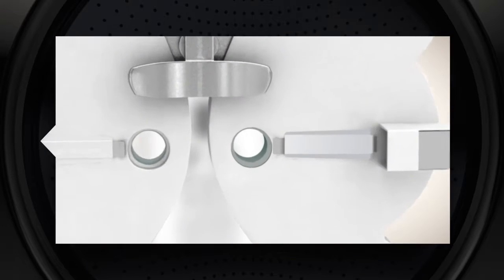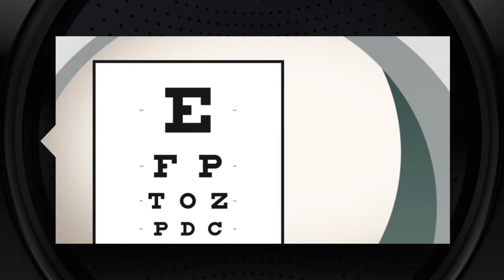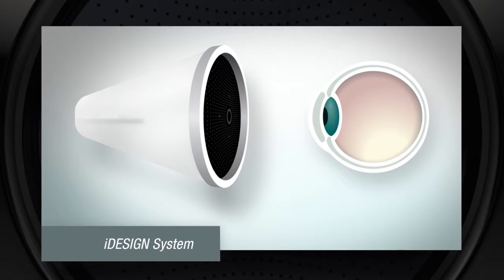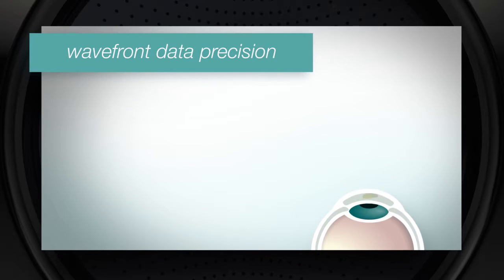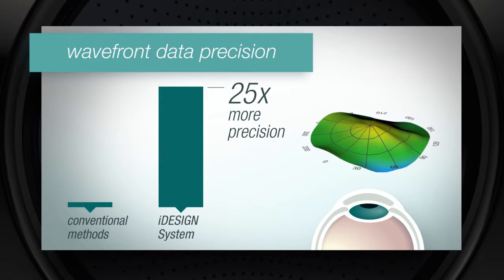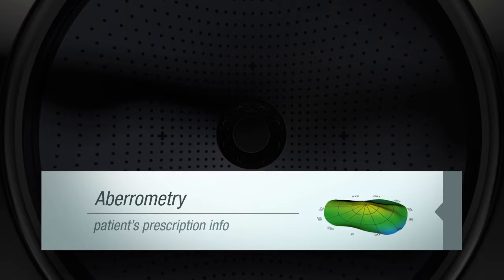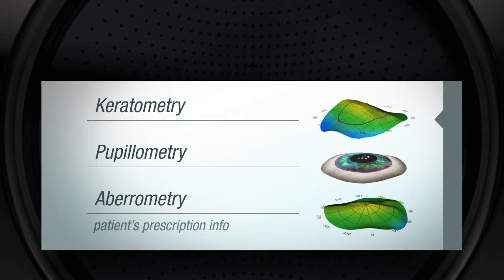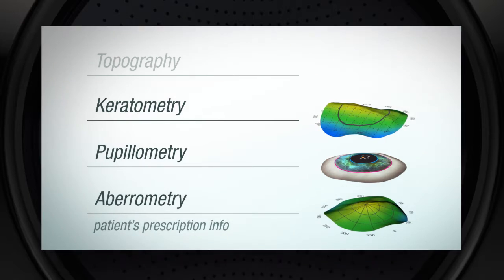iDESIGN Animation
Vision First is happy to announce the addition of the iDesign wavefront analyzer from AMO-VISX to our practice.  We are proud to be the first in Birmingham to offer this high-definition, advanced technology to our patients.  iDesign measures the internal optics and surface of the eye more precisely than conventional methods.  This precision allows iDesign to create a unique “blueprint” and personalized treatment plan for each eye.